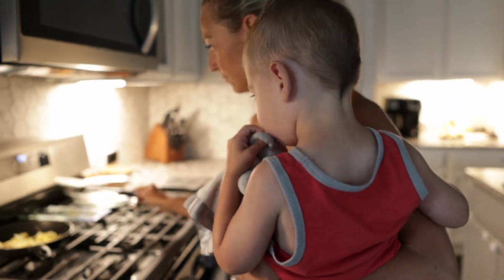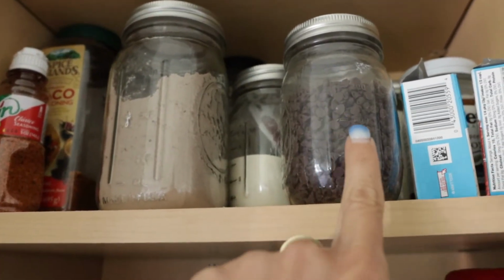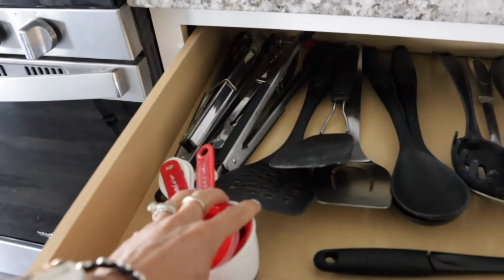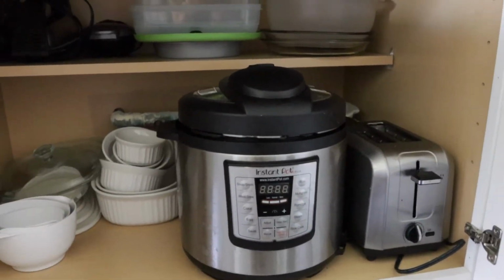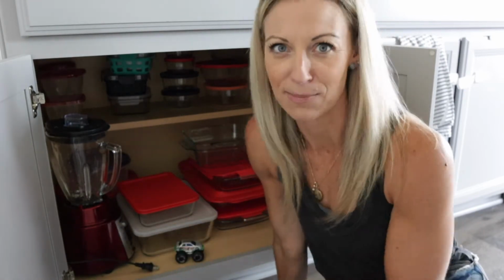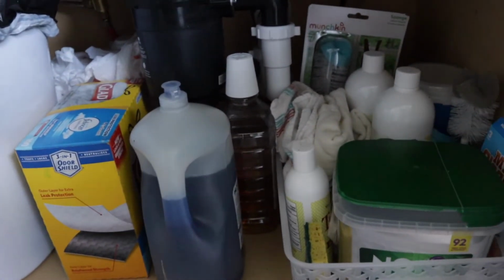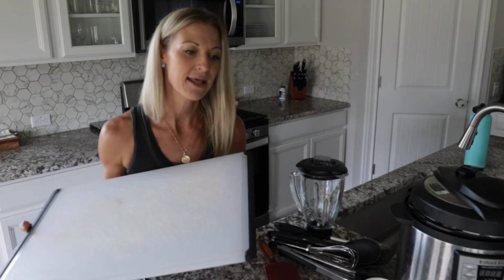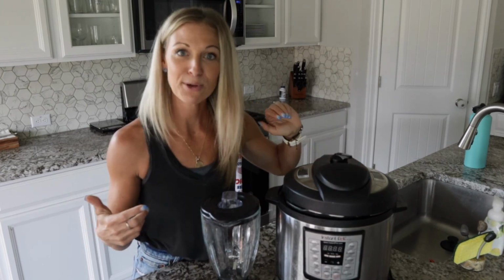How I Organize My Kitchen for Diet Success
I am so excited to share my kitchen tour with you! The first step to eating healthy is making sure you have the tools and the setup you need for success. In this video I show you some simple ways to make your kitchen setup more convenient so that there is nothing stopping you from hitting your nutrition goals.

If you clicked on this video, you’ll probably like these ones too!